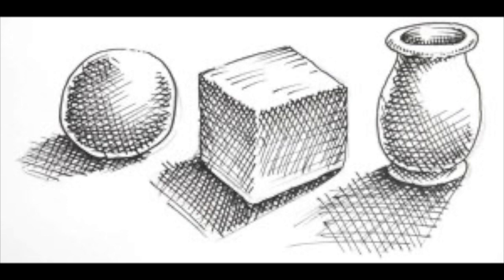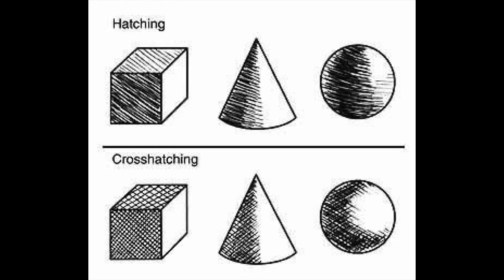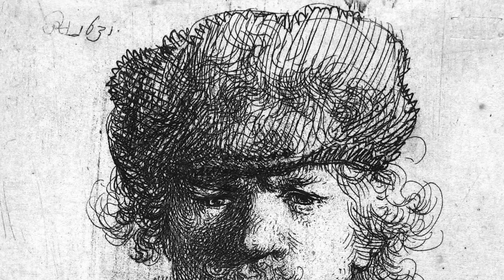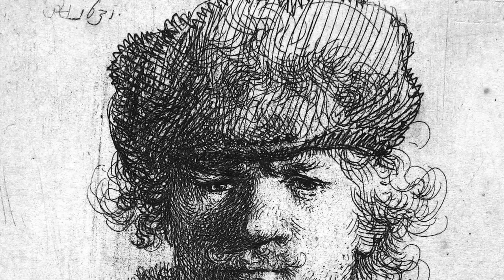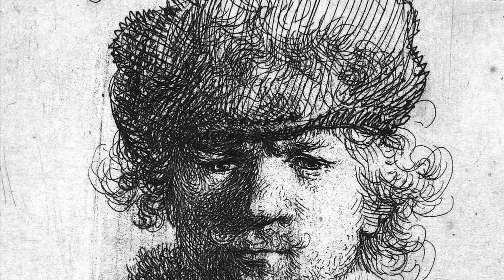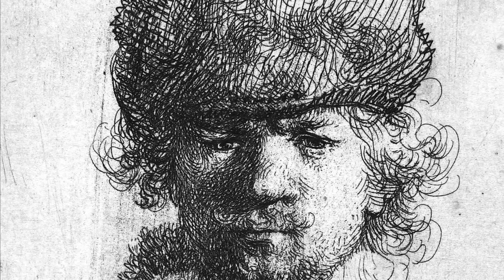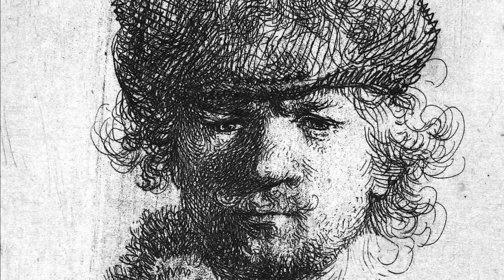Hatching and Cross Hatching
Hatching and Cross Hatching - 2nd Grade

Objective:
Students will able hatching and cross-hatching lines in a drawing.

Alabama Course of Study Standard:
ACOS.VA.2.6.  Integrate art vocabulary while planning and creating art.

Motivation:
View images of artwork that demonstrates hatching and cross-hatching.

Vocabulary:
Hatching
Cross-Hatching

Materials:
Paper   Pencil   Sharpie
Crayons  Watercolor Set Paint Brush
Water Cups